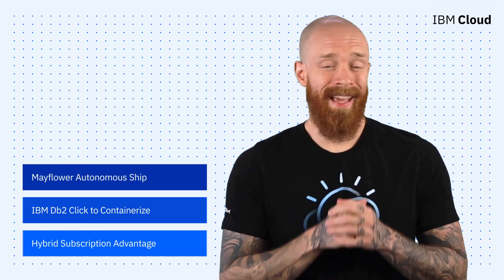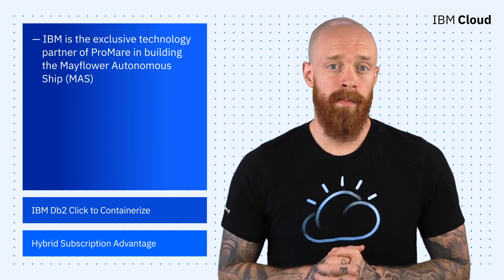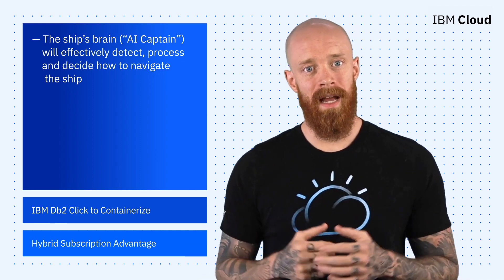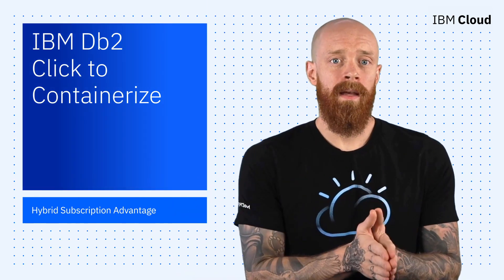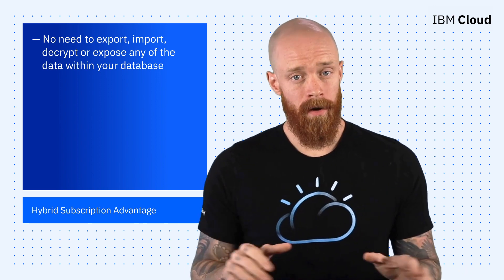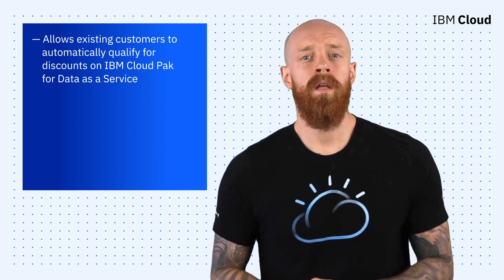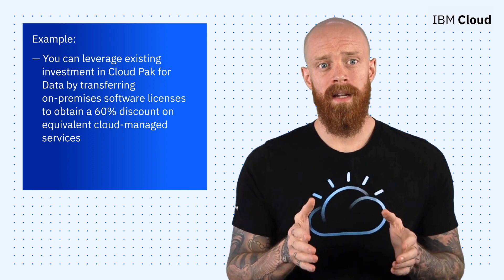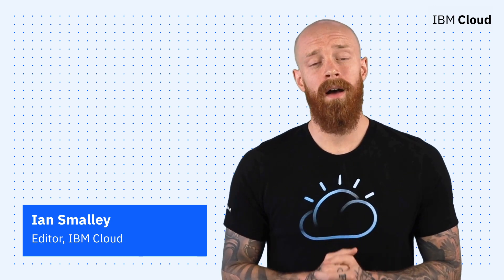IBM Cloud Now: Mayflower Autonomous Ship, Db2 Click to Containerize & Hybrid Subscription Advantage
This week, we're covering the following:
(00:19) 1. Mayflower Autonomous Ship
(01:20) 2. IBM Db2 Click to Containerize
(02:05) 3. Hybrid Subscription Advantage